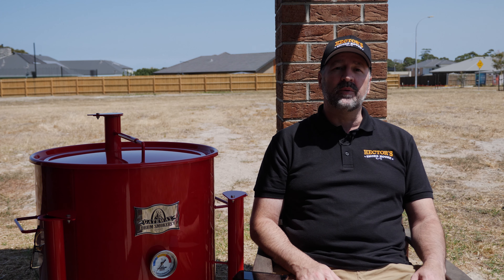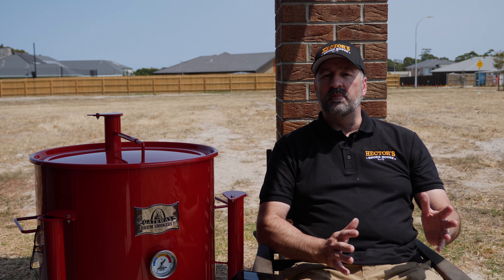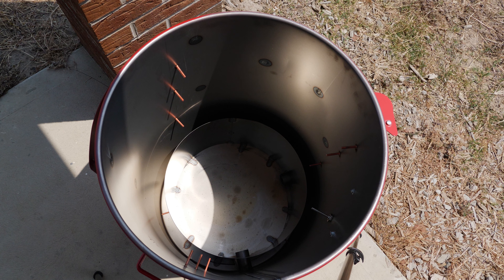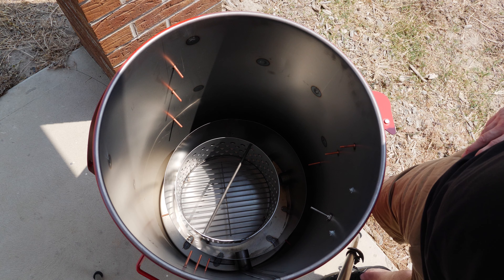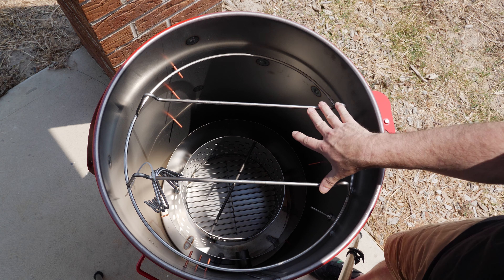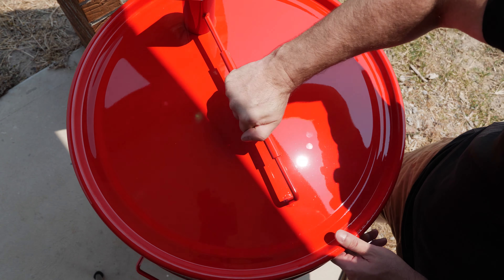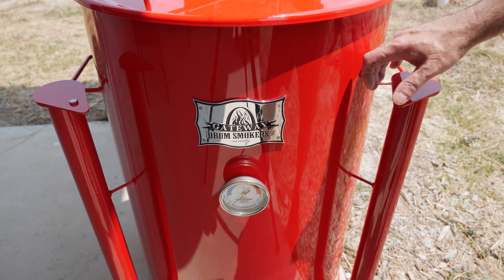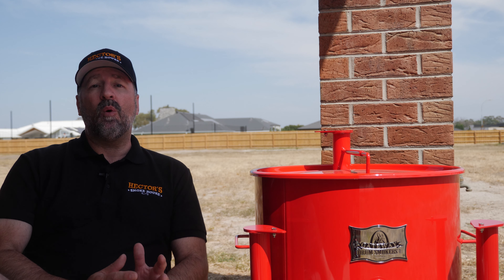Gateway Drum Smoker | Features And Review 4K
Check out the Features and a Review of the Gateway Drum Smoker. Change your BBQ cooking style from 'Low and Slow' to 'Hot and Fast'. The Gateway Drum Smoker is used by major BBQ Competition Teams with amazing success, all around the world.

Instead of cooking a Brisket at 225f for 10-12 hours the Gateway Drum cooks at 300f and finishes a Brisket in 5-6 hours. Which means a full nights sleep :-)

Equipment Used

My Sous Vide Storefront

Polyscience 300

Perfect Sous Vide Container 26qt

Anova Culinary Sous Vide Precision

Searzall Torch Attachment

Bernzomatic Torch

My BBQ Storefront

Weber Kettle

Pit Barrel Cooker

Weber Smokey Mountain 22"

Weber Chimney starter

Slow N Sear

Stainless Charcoal Baskets

BBQ Grill Gloves

Weber Kettle Cover

Grill Grates for the Weber Kettle

VIDEO EQUIPMENT

Panasonic Lumix GH5 Camera

PANASONIC LUMIX 12-35MM 2.0 Lens

MeFOTO Classic Aluminum Travel Tripod

RodeLink FM Wireless Mic System

Rode VMPR VideoMic Pro